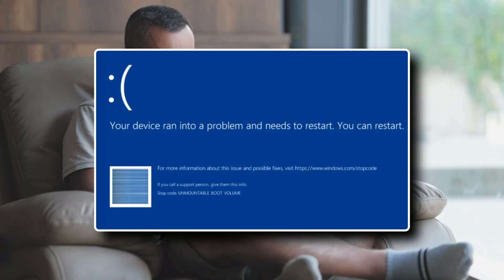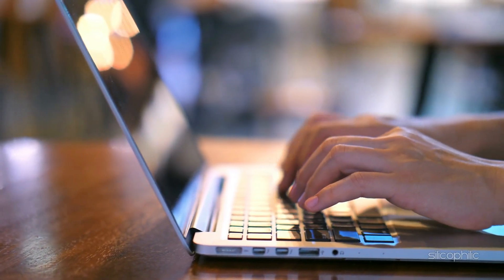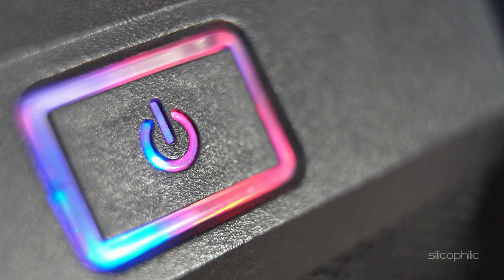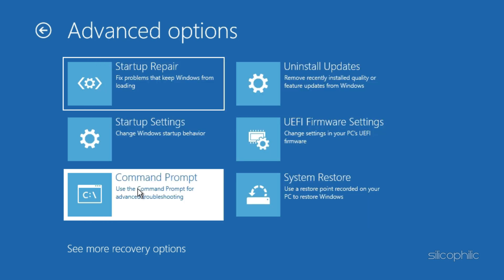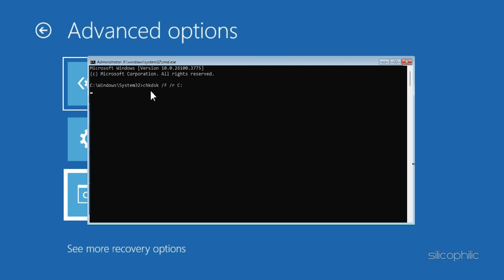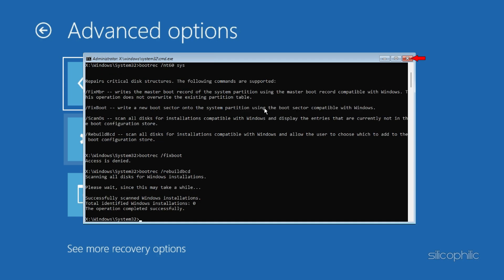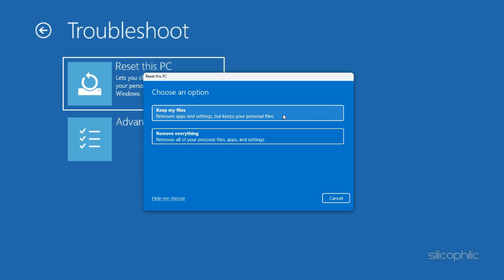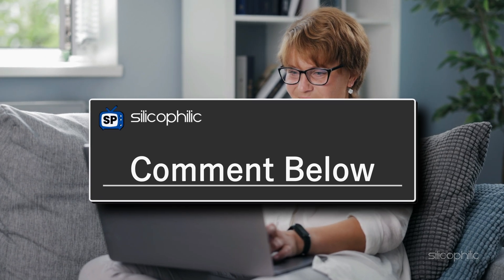How To Fix Unmountable Boot Volume Error In Windows ?